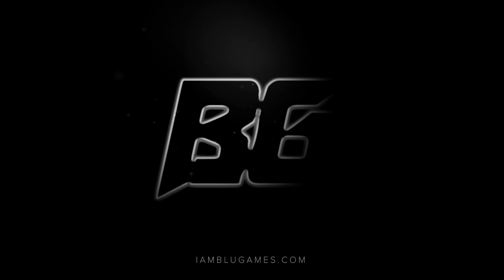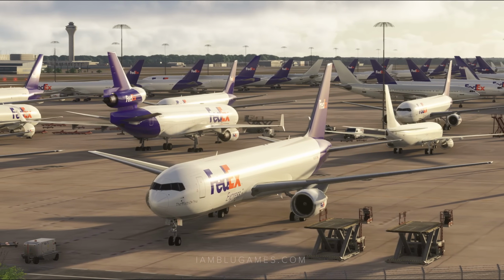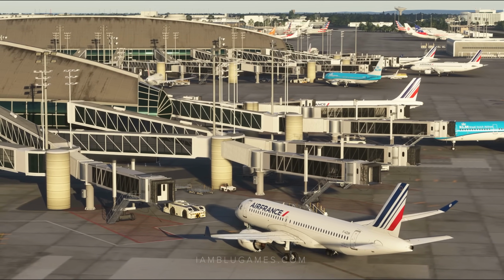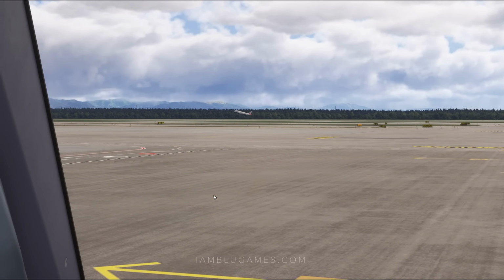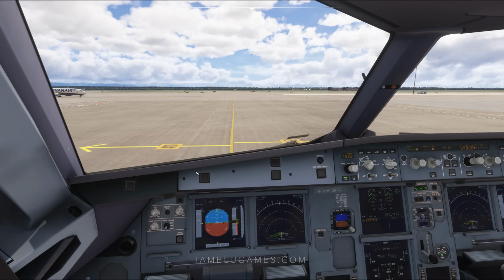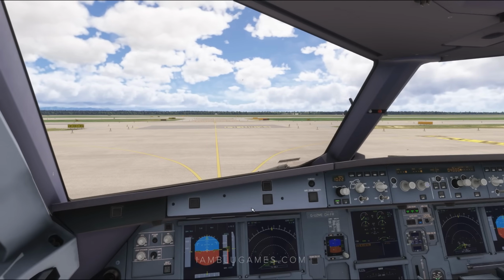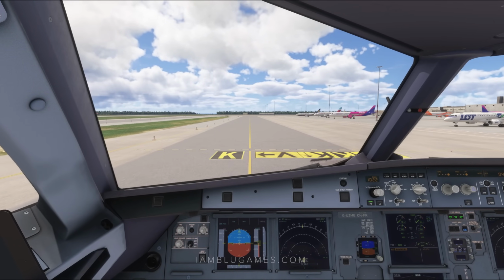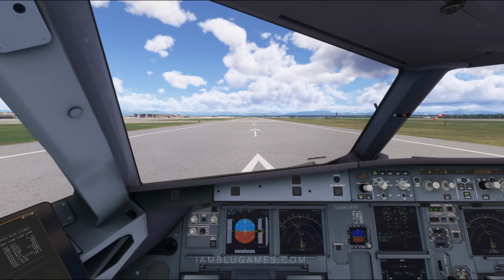The Realistic Live Traffic Addon We ALWAYS WANTED! | MSFS 2024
Exclusive Flight Sim Hardware Discounts

PC Specs
Motherboard: MSI MAG Z790 TOMAHAWK WIFI ATX LGA1700 DDR5
CPU: Intel Core i9-13900K 3 GHz 24-Core Processor
RAM: G.Skill 64 GB (2 x 32 GB) DDR5
GPU: Zotac Trinity RTX 4090 24 GB
Hard Drives : 3x SAMSUNG 980 PRO SSD 2TB M.2